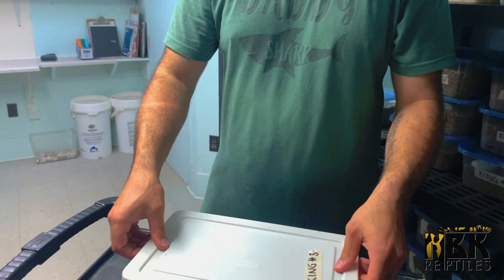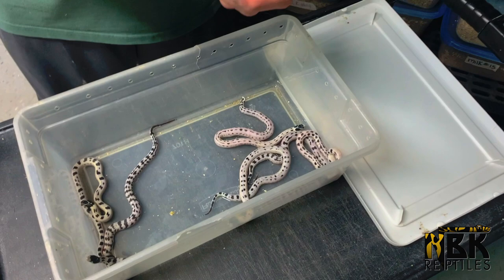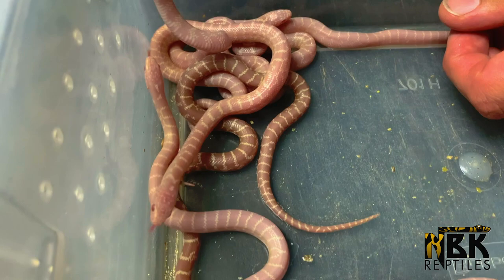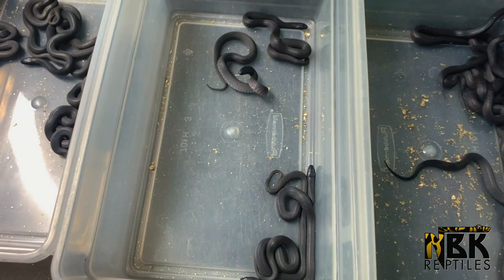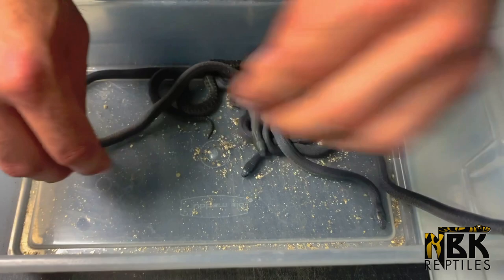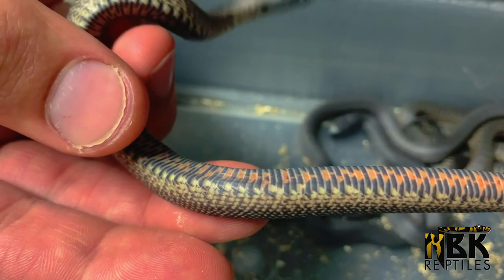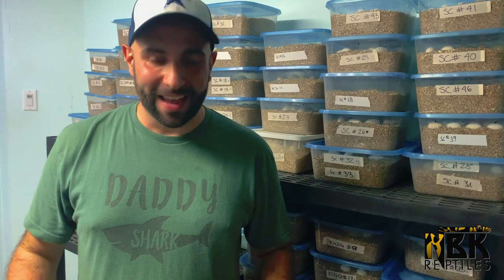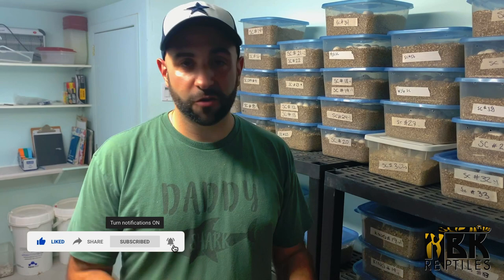Our First Kingsnakes Clutches of 2021!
We're at the end of our breeding season, and at the very start of hatching season!
Kingsnakes are always one of the first clutches to hatch out and today we are showcasing you a few of these amazing specimens!